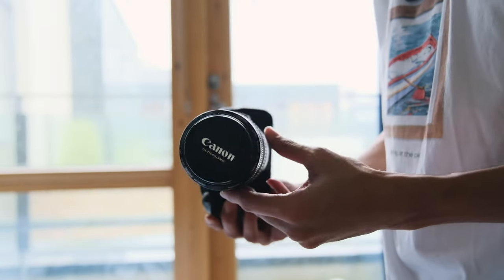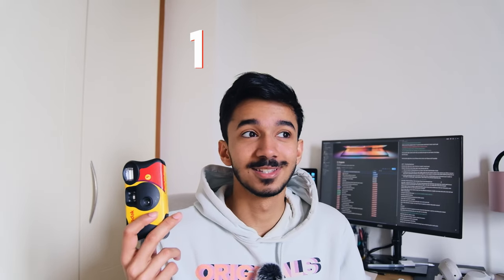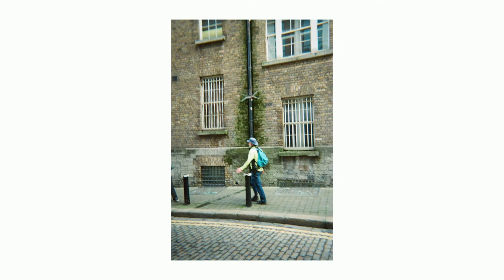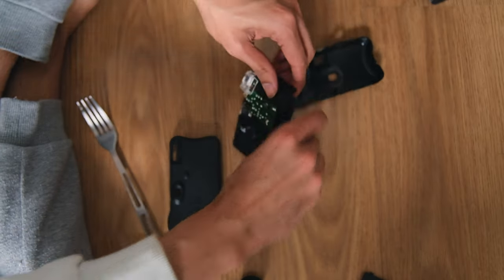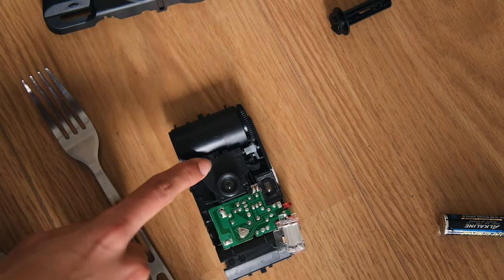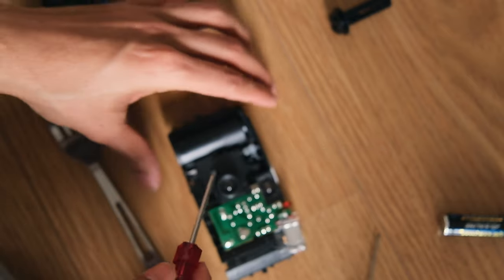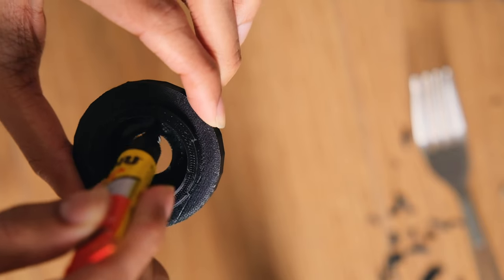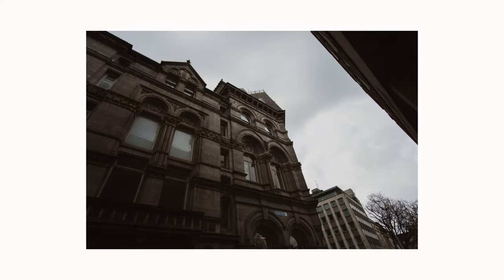I'm done with photography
Hey everyone, in this quick video, I'll share why I grew bored of photography and decided to give film a try for the first time. Shooting film turned out to be a very humbling experience, teaching me that skills matter more than the camera you use. I attempted to convert my digital camera into a disposable one, but that didn't go as planned. So for now, I'll stick to digital until I gain enough expertise to transition to film.

By the way, I 3D printed the lens mount used to attach the disposable lens to my camera. :)